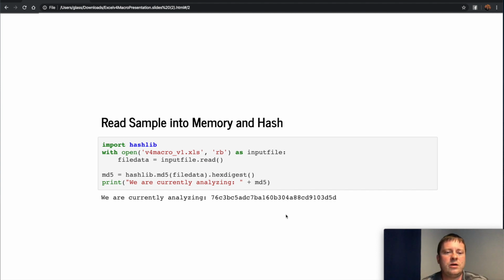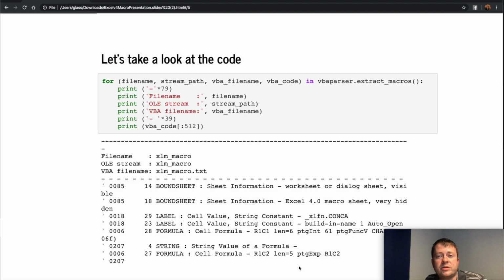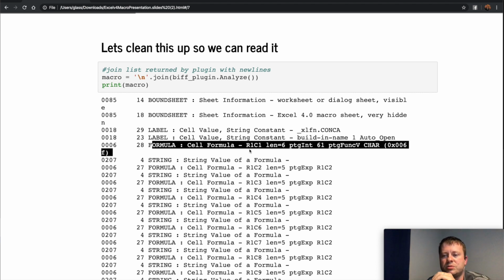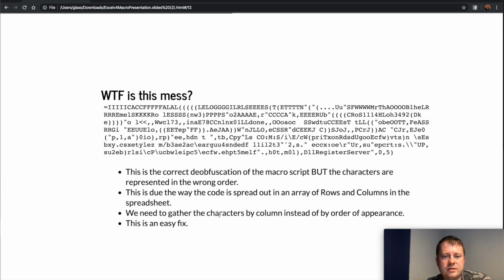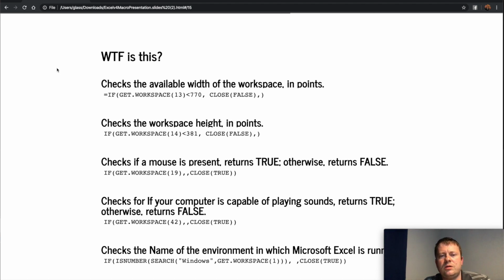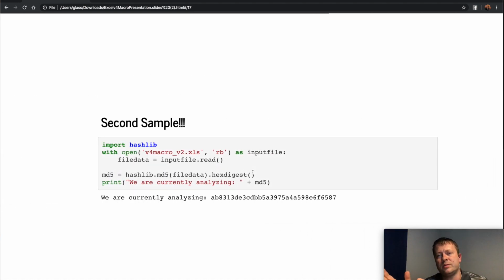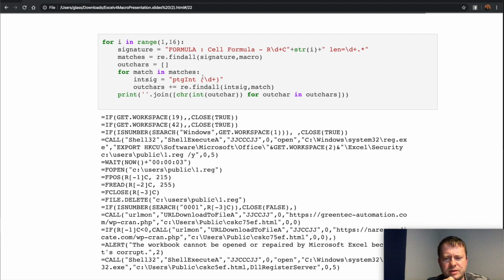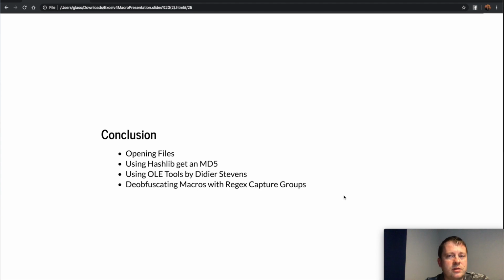Analysis of Excel v4 Macros with Python and Jupyter!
Review of samples:

76c3bc5adc7ba160b304a88cd9103d5d
ab8313de3cdbb5a3975a4a598e6f6587
Also works on
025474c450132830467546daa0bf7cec